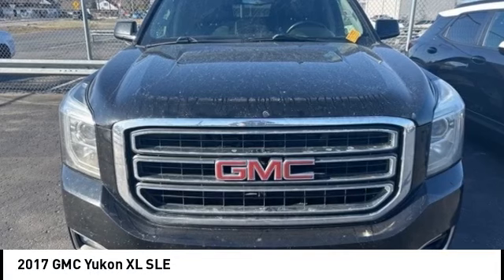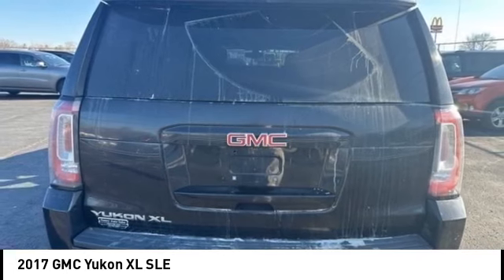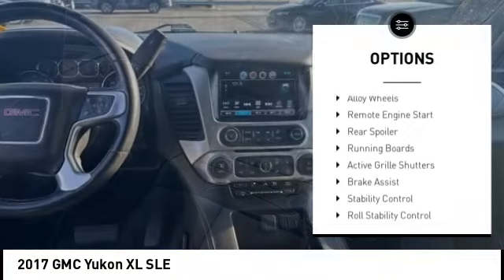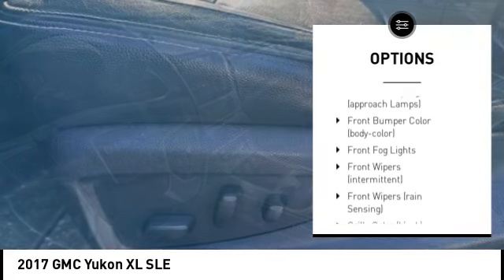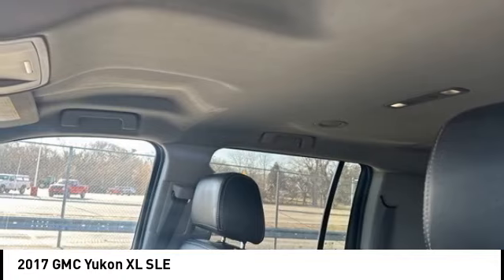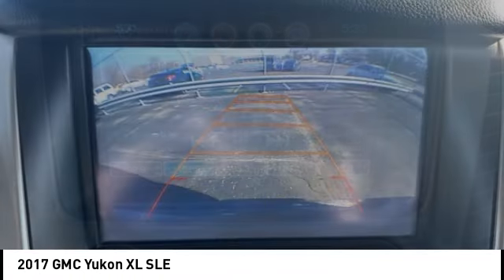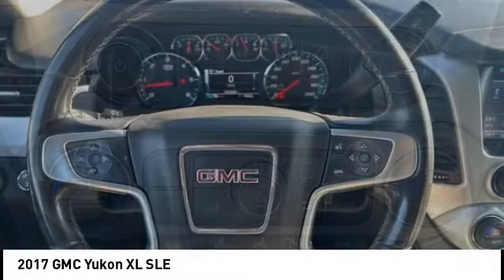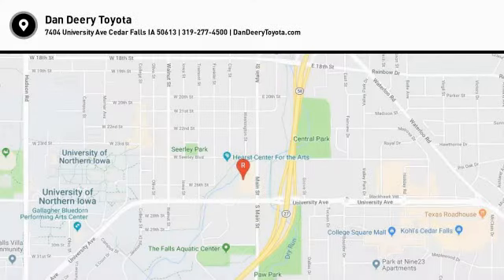2017 GMC Yukon XL Cedar Falls IA UD23028B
2017 GMC Yukon XL SLE

Don't miss this 2017 GMC. Make a great choice today with this must-have 4d sport utility. Learn more about this 4d sport utility by contacting the dealership today and own it today.